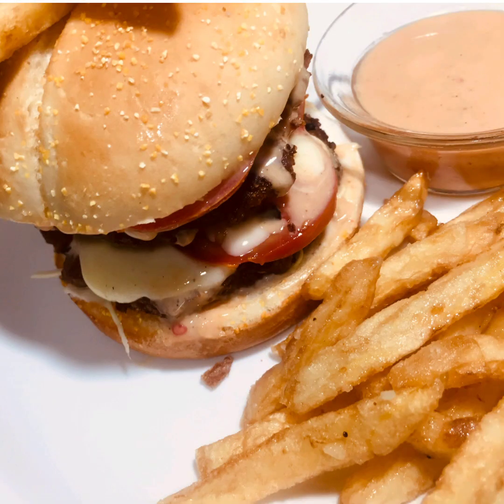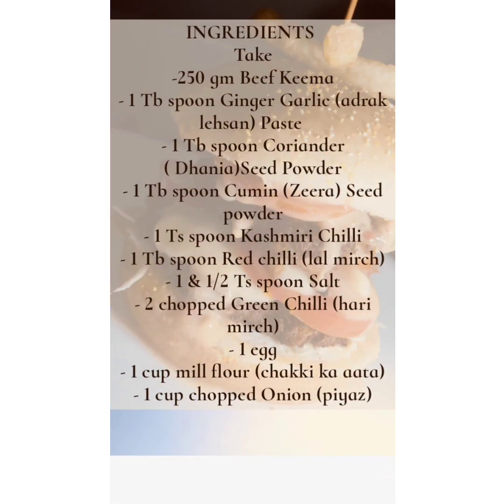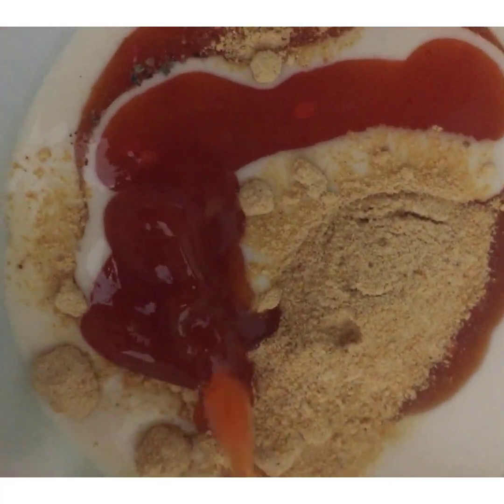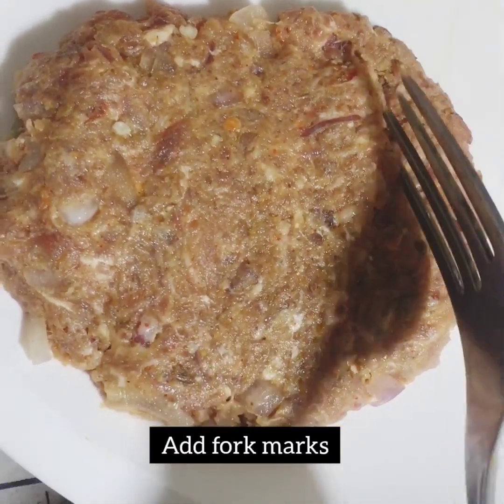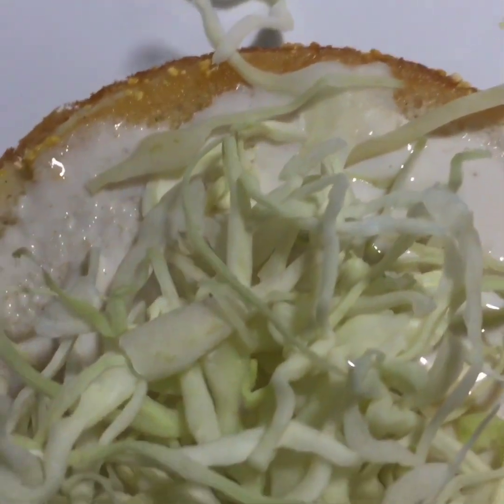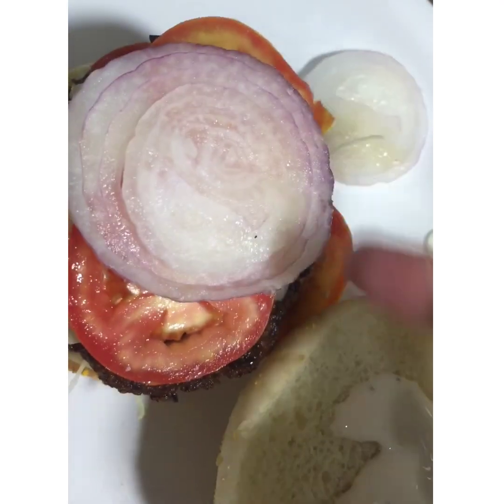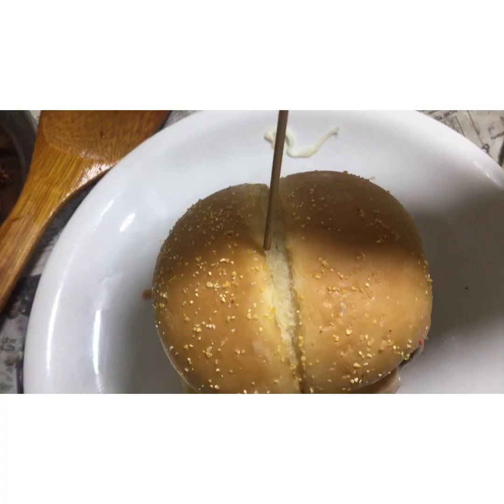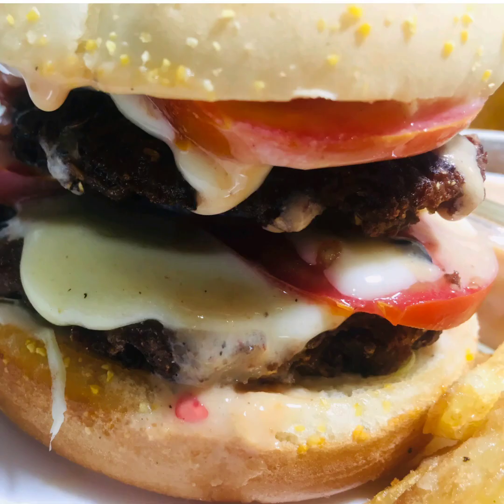Beef Burger Recipe | McDonald's Style Beef burger | Spicy Beef Burger Recipe | best hamburger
MUSIC CREDIT GOES @iksonofficial (Early Hours)

---INGREDIENTS  FOR KEEMA MIX---
Take
-250 gm Beef Keema
- 1 Tb spoon Ginger Garlic (adrak lehsan) Paste
- 1 Tb spoon Coriander ( Dhania)Seed Powder
- 1 Tb spoon Cumin (Zeera) Seed powder
- 1 Ts spoon Kashmiri Chilli
- 1 Tb spoon Red chilli (lal mirch)
- 1 & 1/2 Ts spoon Salt
- 2 chopped Green Chilli (hari mirch)
- 1 egg
- 1 cup mill flour (chakki ka aata)
- 1 cup chopped Onion (piyaz)

---INGREDIENTS FOR BURGER SAUCE---

- 3 Tb spoon mayonnaise
- 1 Tb spoon Ketchup
- 1 Tb spoon Garlic Powder
- 1 Tb spoon Chilli Ketchup
- 1 Ts spoon Black pepper

Barbecue rice recipe | how to make barbecue rice | Chicken bbq rice | BBQ rice with english subtitle

Lava cake recipe | How to make chocolate Lava cake | Chocolate Lava Cake | Molten Chocolate Lava Cake Recipe

Chinese Egg Roll recipe | How to Make Chinese Egg Roll recipe | Chinese Egg Roll | english subtitles

Gol Gappay Recipe | pani puri recipe in urdu | Gol Gappay | how to make pani puri | golgappa

Bread Pizza | Easy and Quick Bread Pizza | No Yeast No Oven | Pizza Bread without oven

kaaly Chanay | Chat Paty Kaaly Chanay | kaaly chooly | chana chat in urdu | chana chat street food

Musician : @Iksonofficial